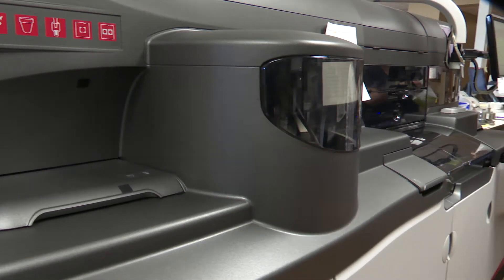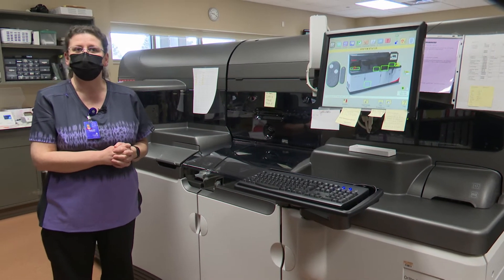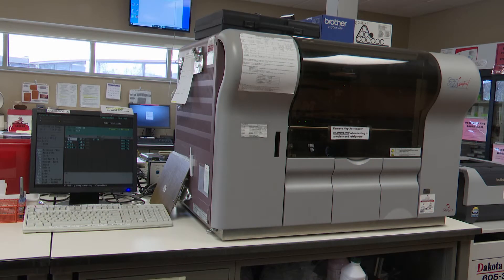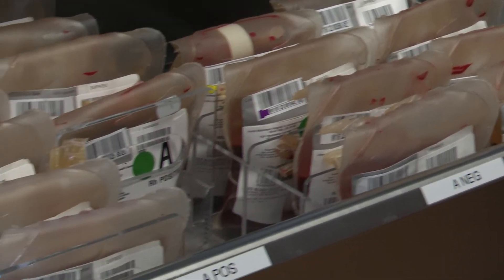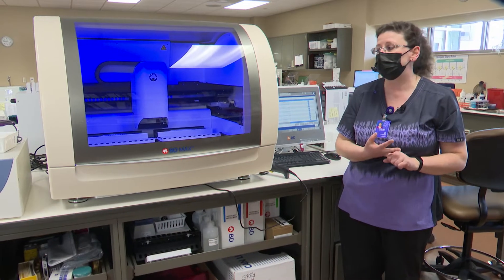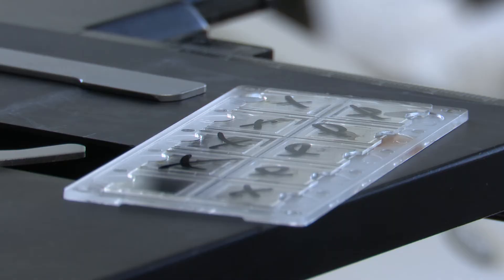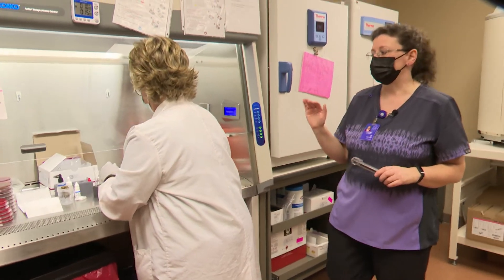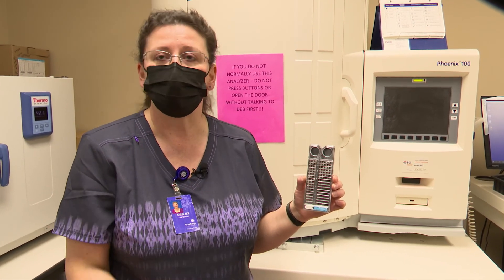What Happens Inside a Hospital Lab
What Happens Inside a Hospital Lab | Deb Thomas | Brookings Health System